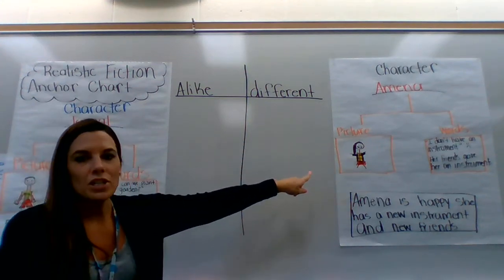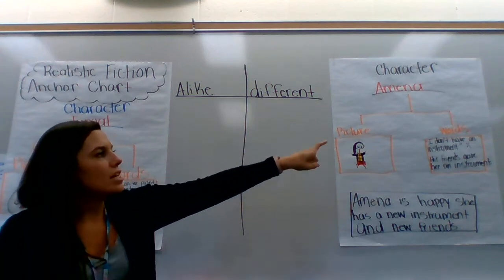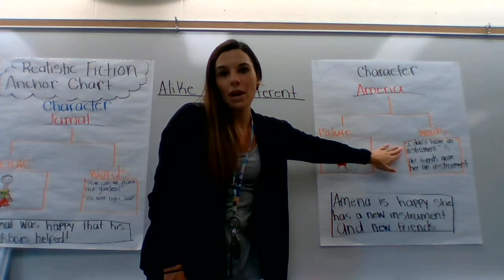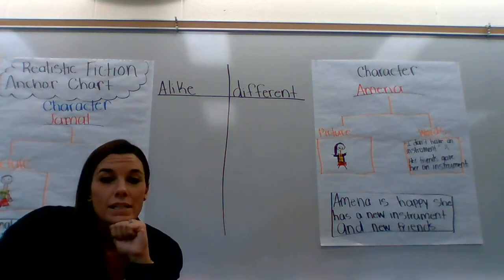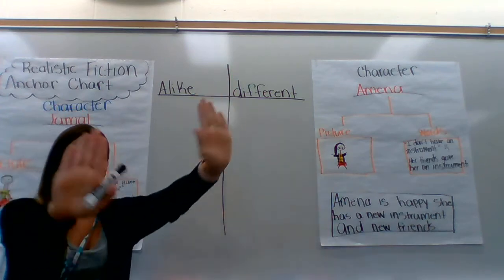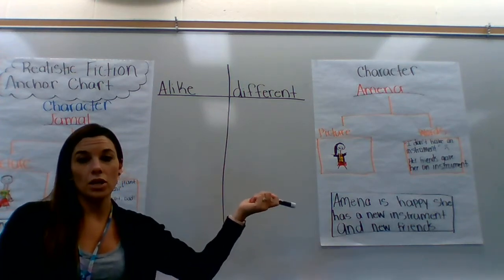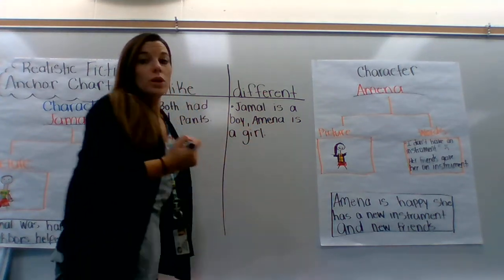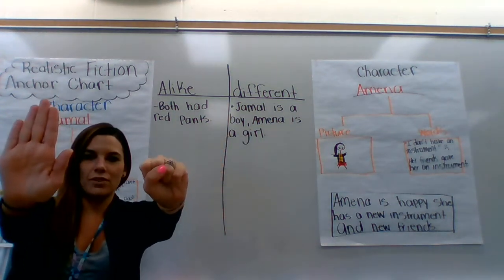compare and contrast